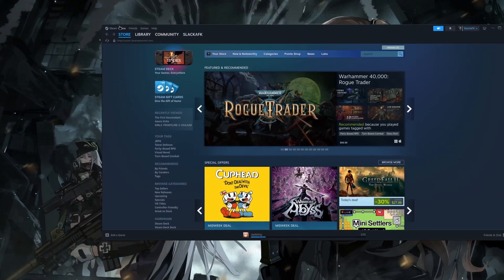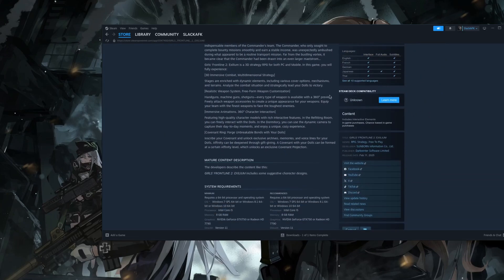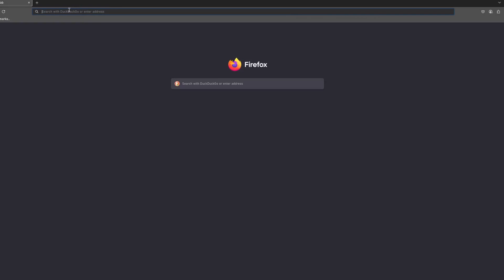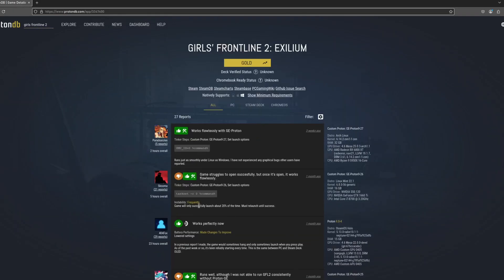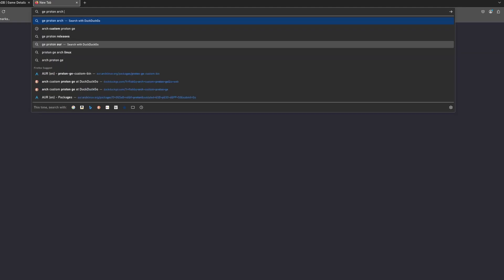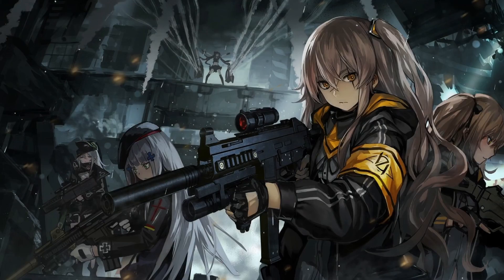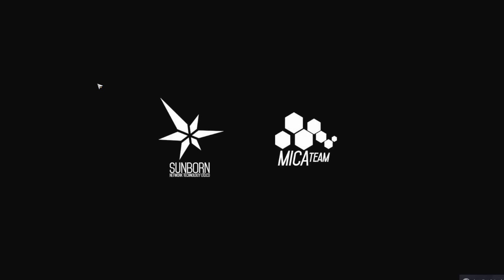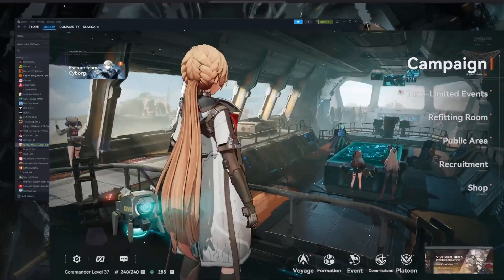How To Play Windows Games on Linux (using Steam and Proton)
In an older video detrimn discussed how to install Genshin Impact and run it on Linux, in this video he discusses how to run Windows Games on Linux in general using the Steam platform with the Proton compatibility layer based on WINE